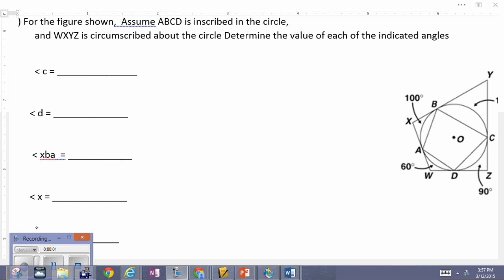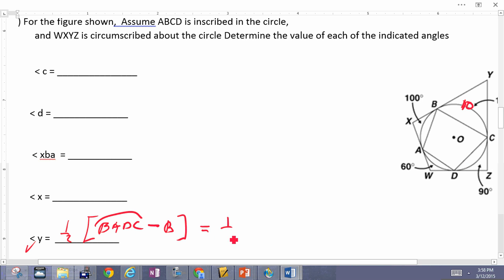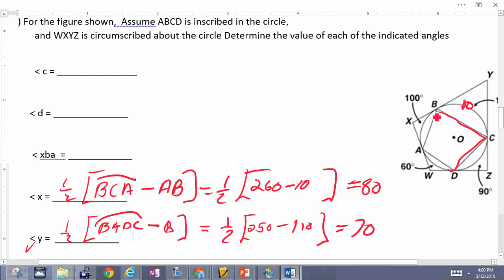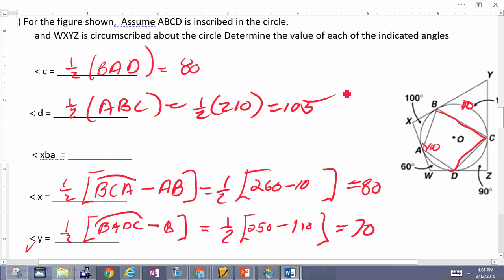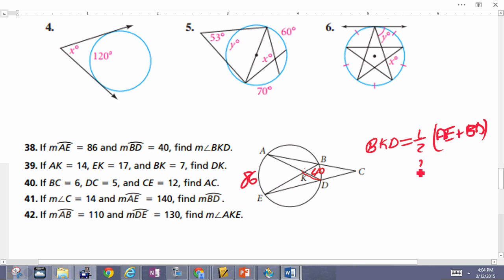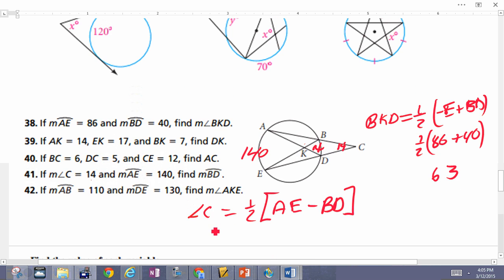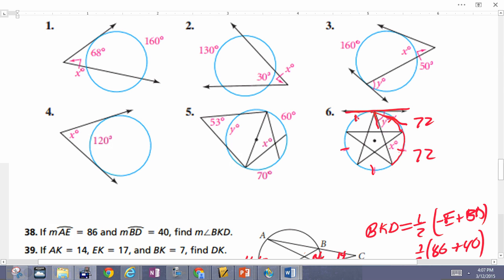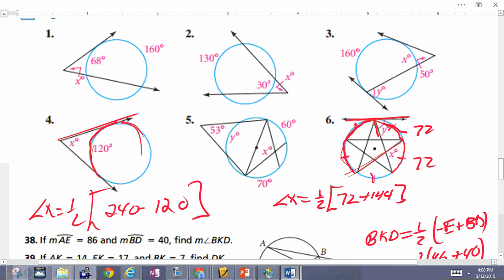March 16 Test Preview